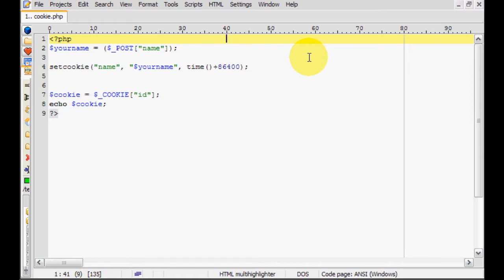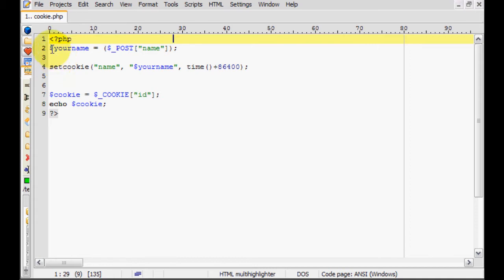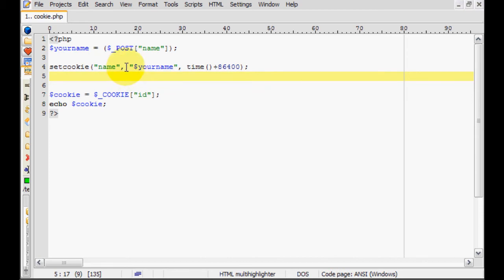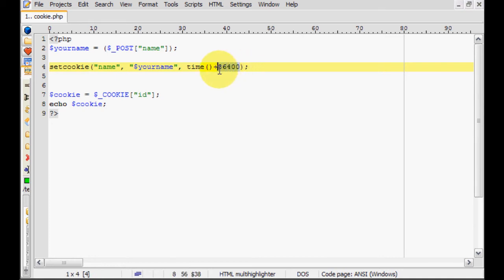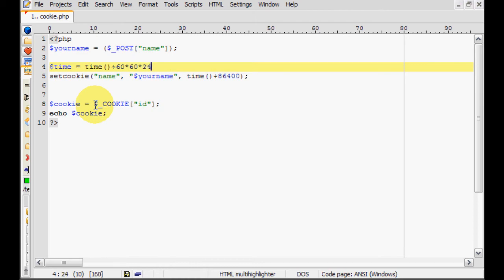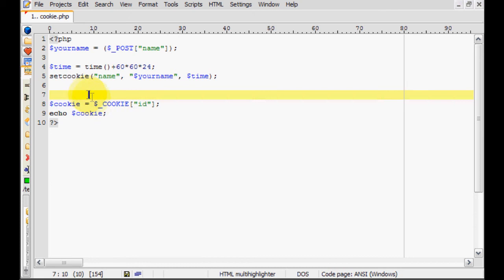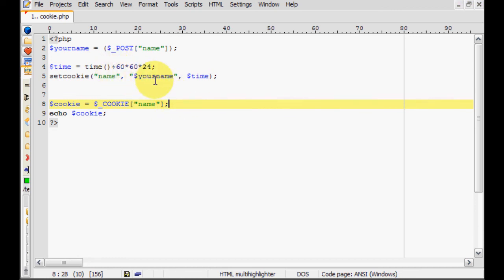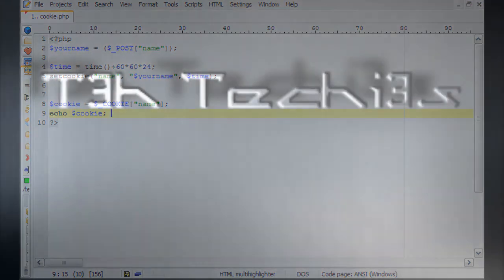PHP Cookies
An easy tutorial on setting and retrieving cookies using PHP.